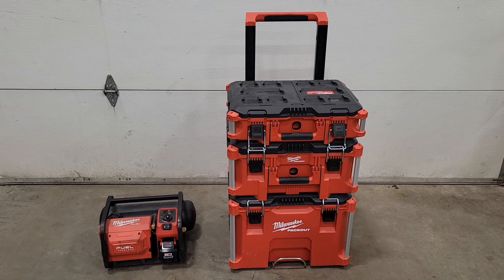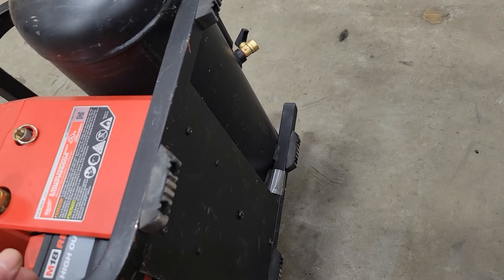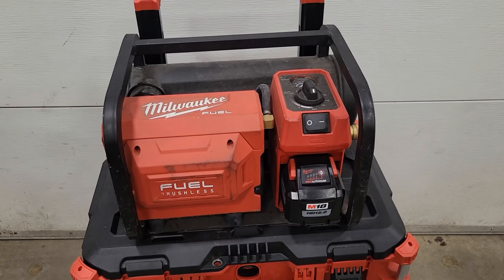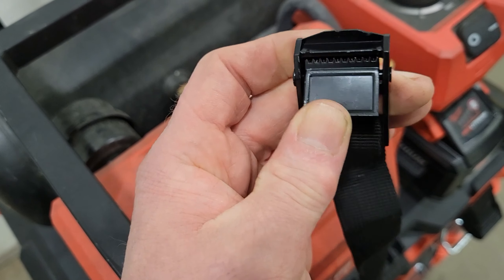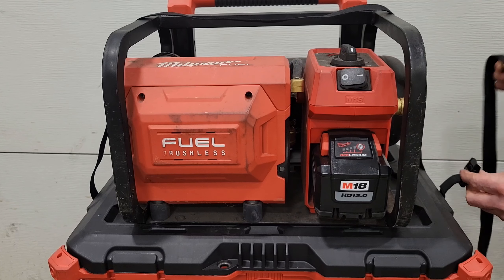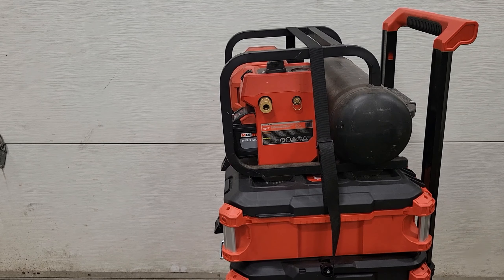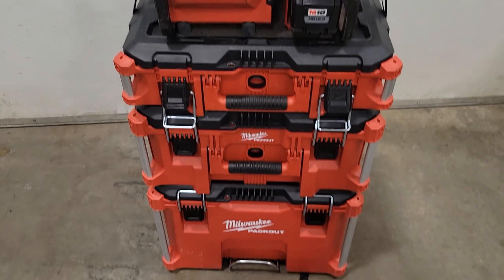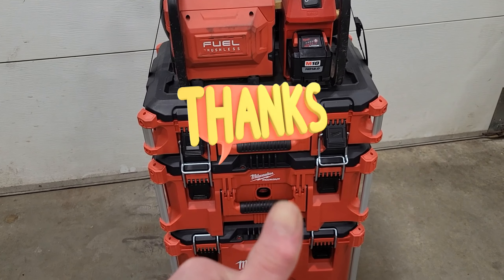How To Mount A M18 Fuel Quiet Air Compressor 2840-20 To Your Milwaukee Packout Toolbox.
M18 Inflator vs Compressor Video.

Tie-down straps

I picked up a Milwaukee Packout Mobile Tool Storage System a while ago. So far I'm very happy with it. Unfortunately my M18 Fuel Quiet Air Compressor is not part of the packout system.  I was trying to think of a quick and easy way to securely mount them together that didn't involve drilling  holes in either the compressor or my new packout toolboxes. I came up with a very quick and easy way. Let me know what you think and enjoy the video.

I thank one of YouTube viewers who left a comment in a previous video.  It might be you.